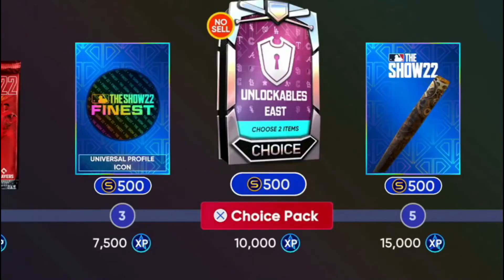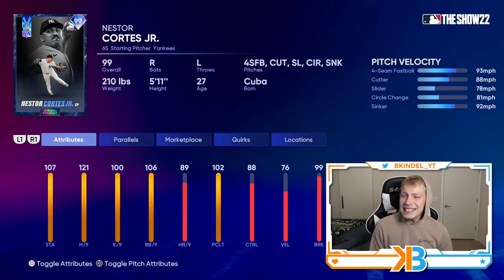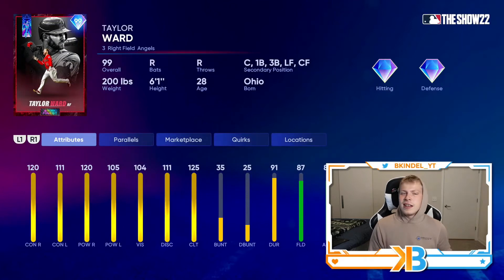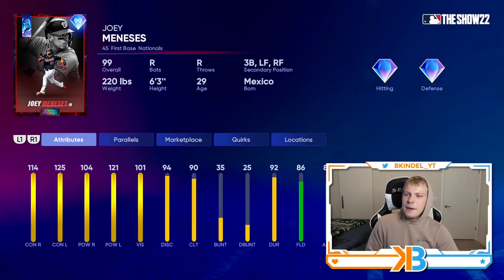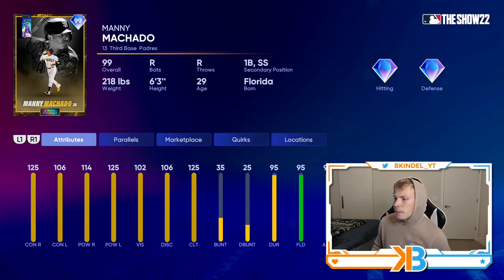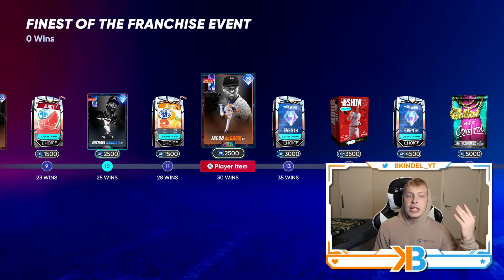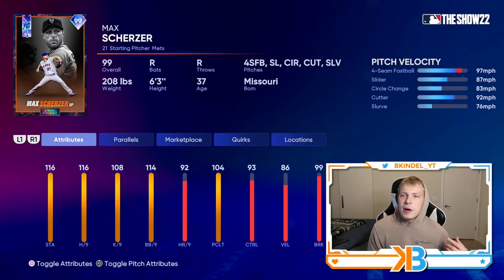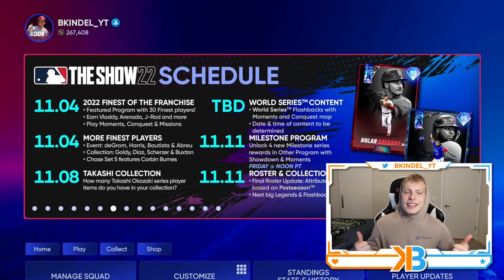BIGGEST CONTENT DROP OF THE YEAR! FINEST FEATURED PROGRAM, CHASE PACK 5 & MORE! | MLB THE SHOW 22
Today we take a look at the brand new featured program that is the mlb the show 22 finest cards. These cards are some of the best in game and in this video we break down the program.